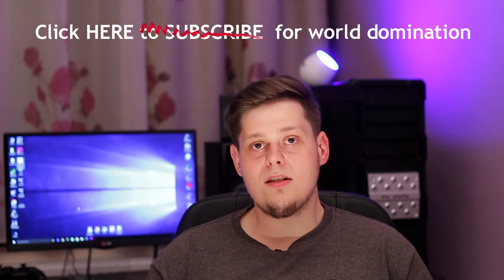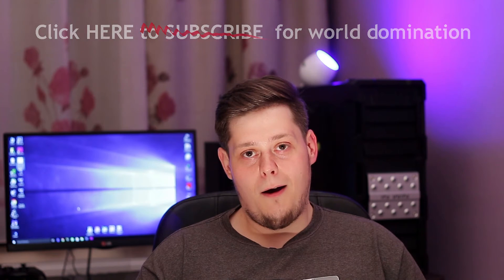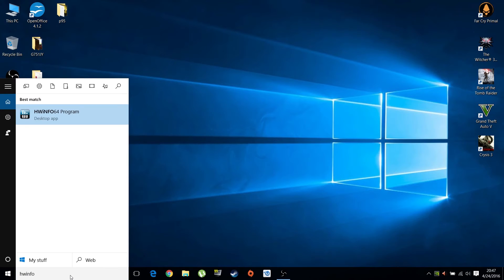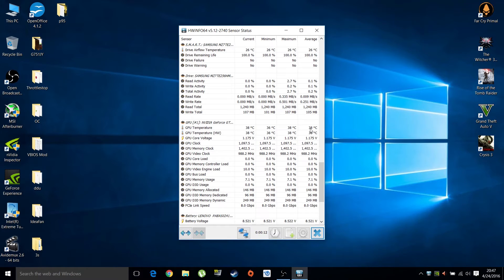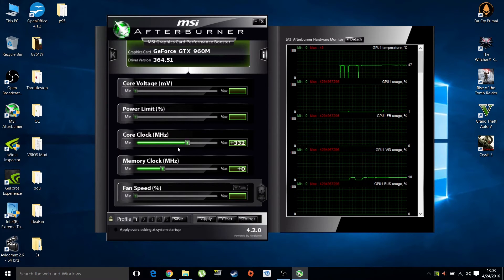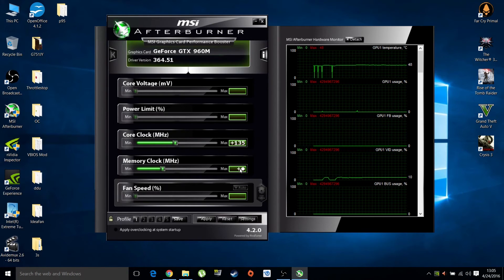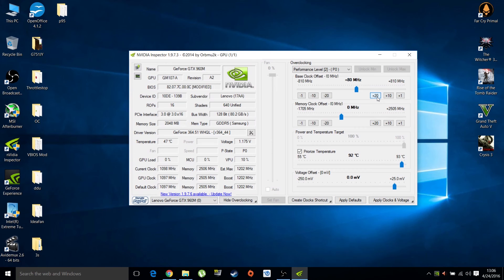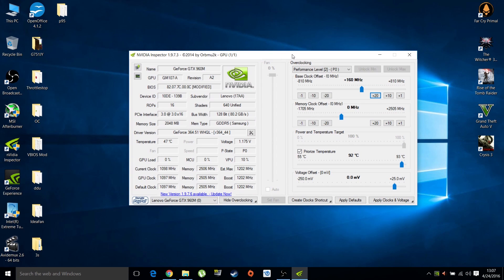Laptop GPU Overclocking Guide - How to do it easy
Hey! I hope the video helps put everyone who was asking for this guide for ages ago. I tried to keep it simple and without too much tech mumbo jumbo.

The modded VBIOS community I was talking about is here:
goo.gl/PhJjia